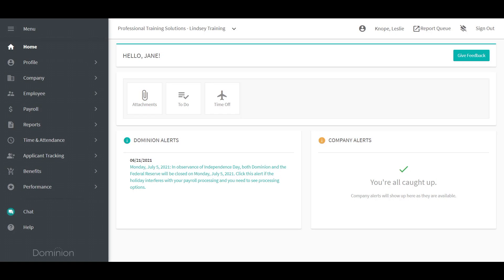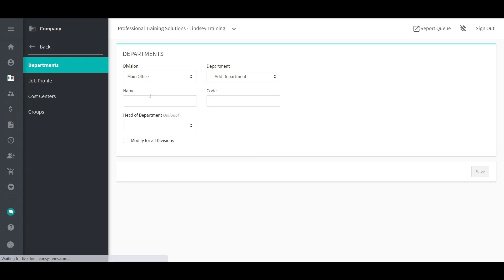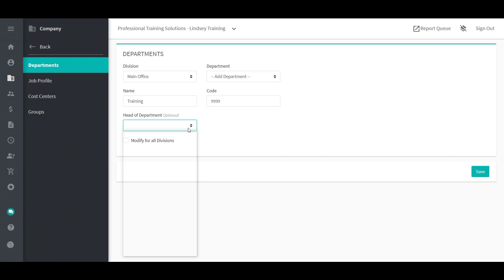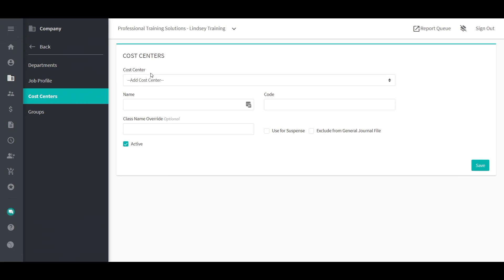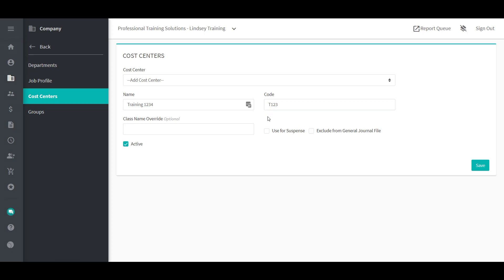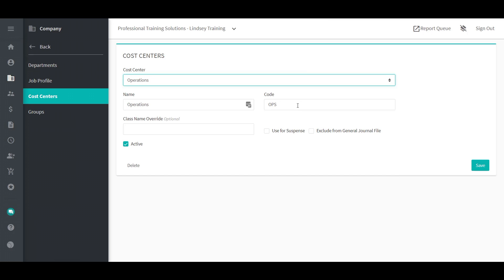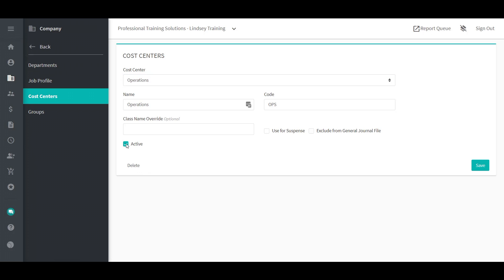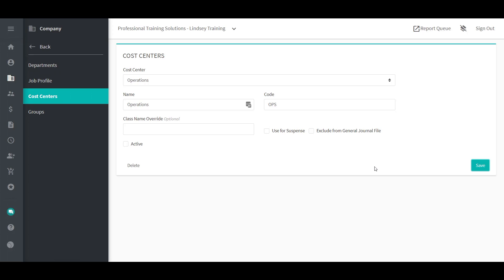Company - Modifying Department and Cost Centers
Learn how to modify departments and cost centers in Dominion.